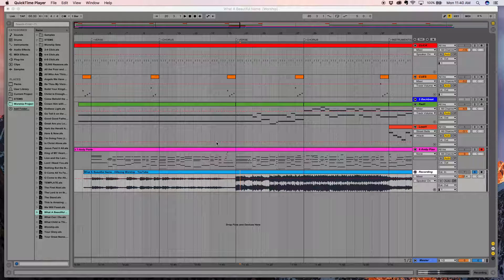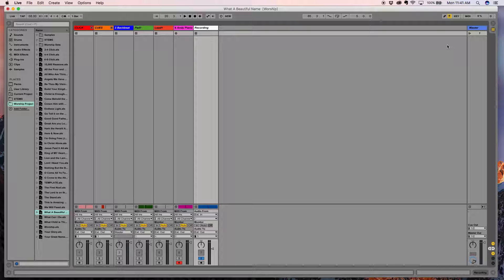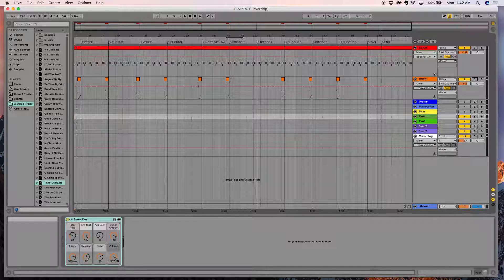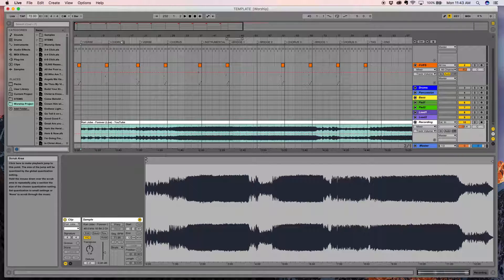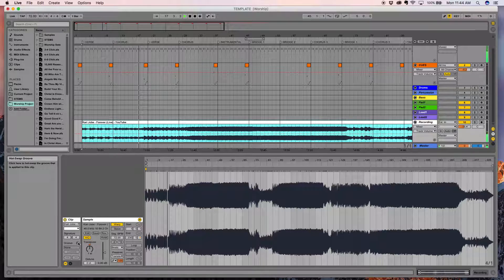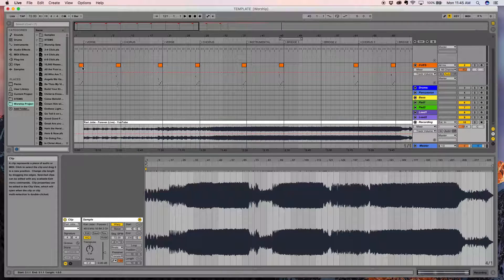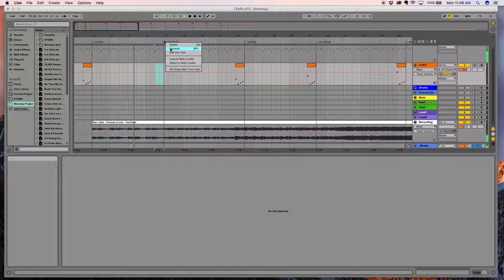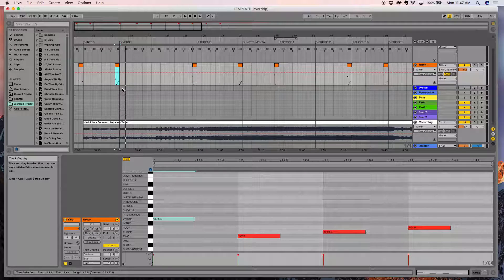Step 1 in Building a Worship Set in Ableton Live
This video will walk through the process of lining up a guide track with  the click and cue tracks, the first step in the process of using Ableton Live in worship.